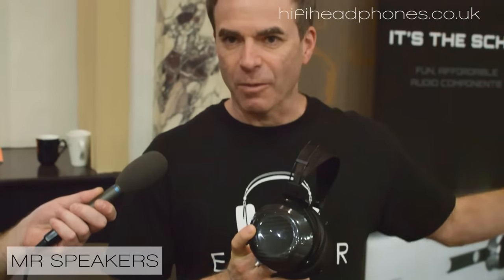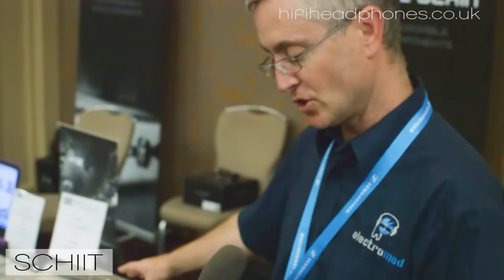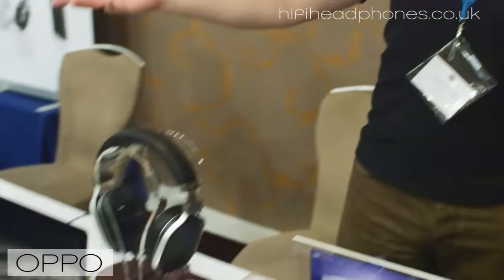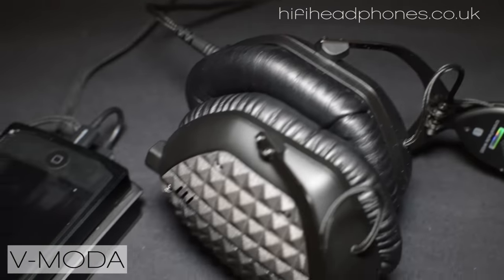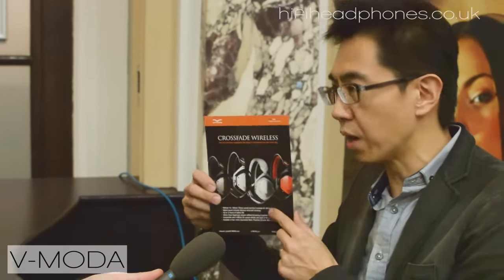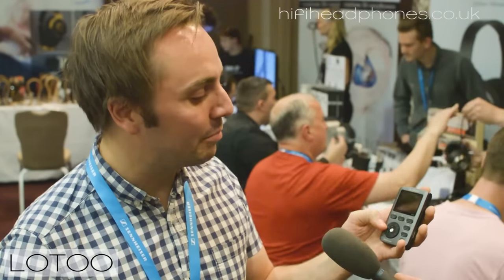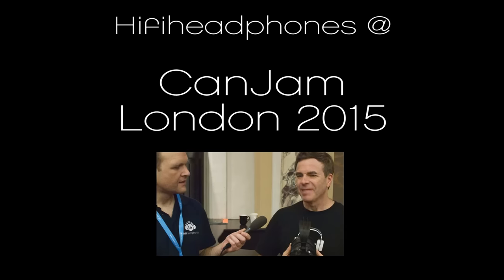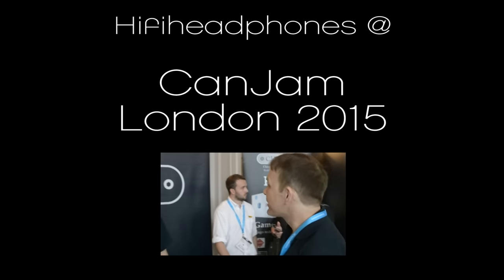CanJam London 2015 (part 2) - Hifiheadphones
Part 2 of our visit to CanJam London 2015 at the Hotel Russell in Rusell Square.

For this video (part 2 of 2) we talked to representatives from MR SPEAKERS, SCHIIT, SENNHEISER, OPPO, V-MODA, SNUGS, LOTOO and FINAL.